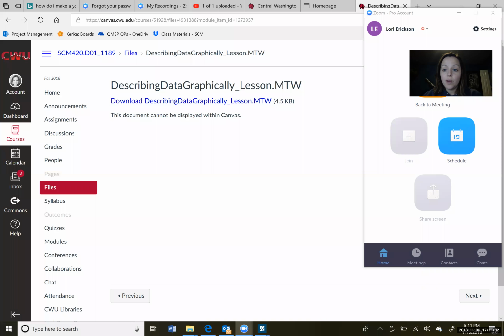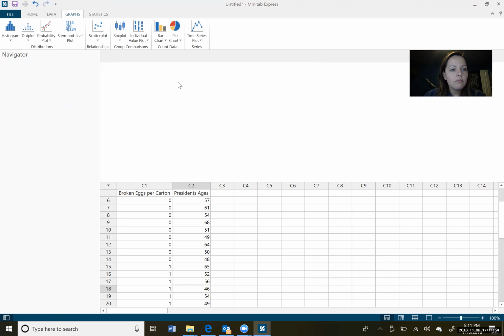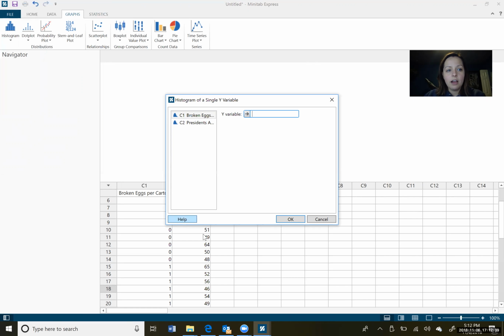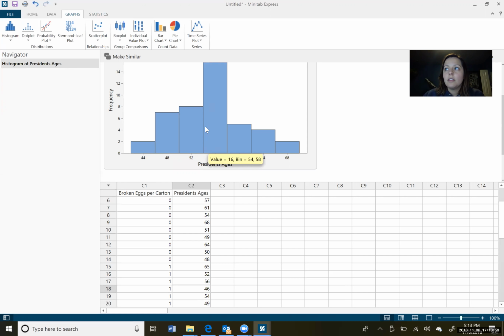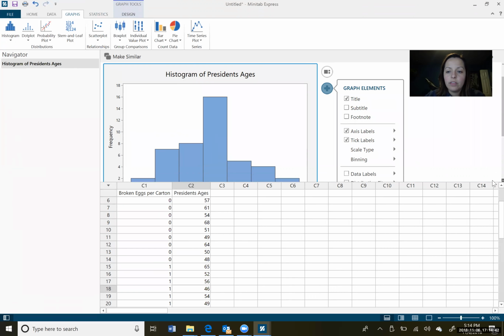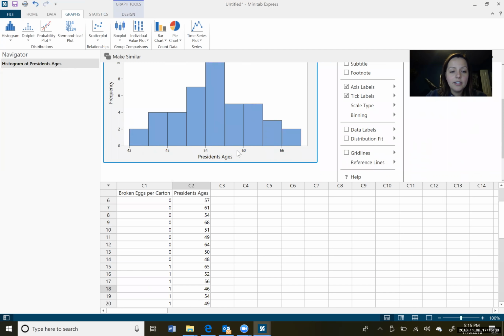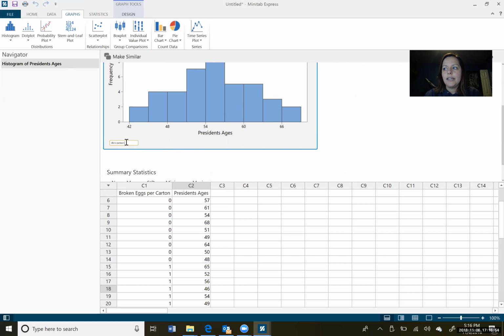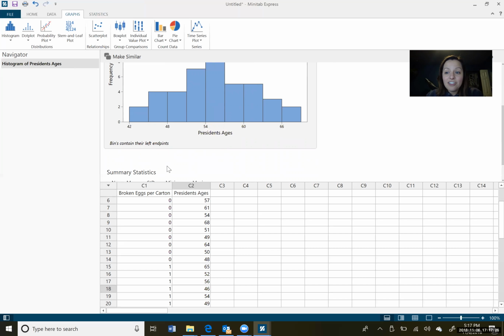Histograms in Minitab (uploaded)